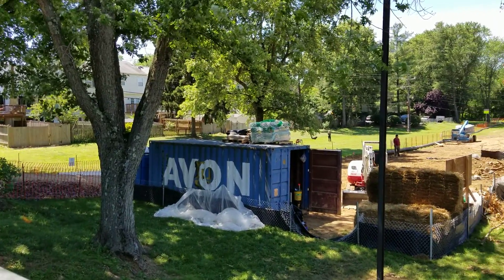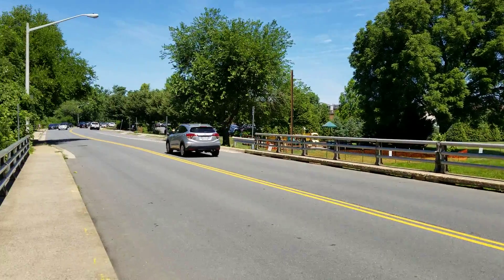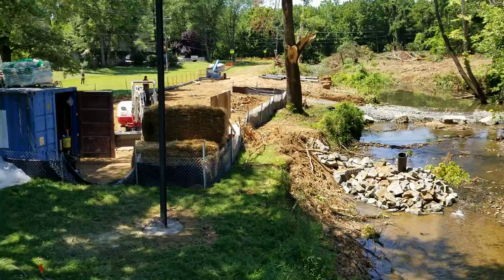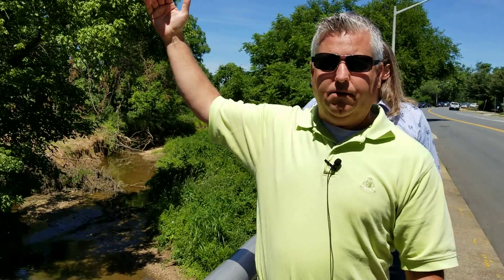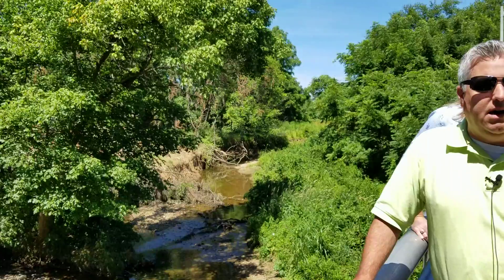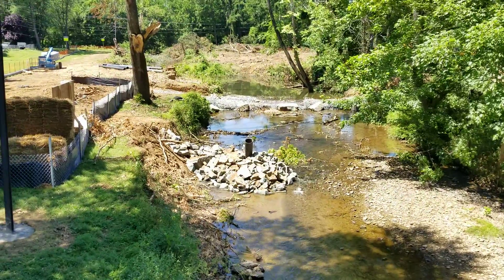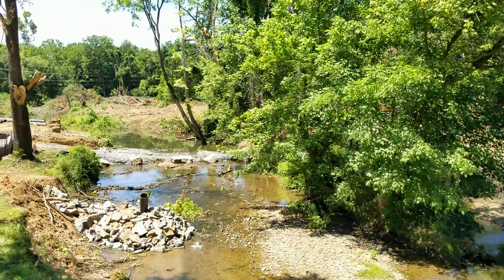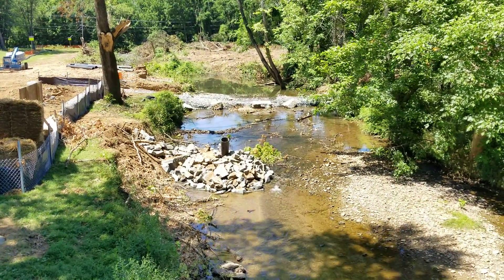"Live in Leesburg" - Tuscarora Mitigation and Restoration